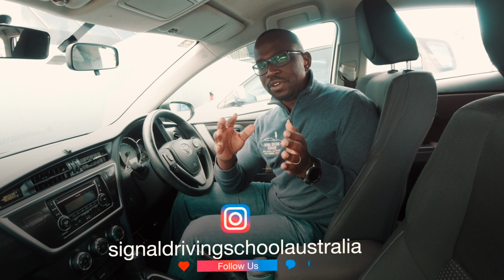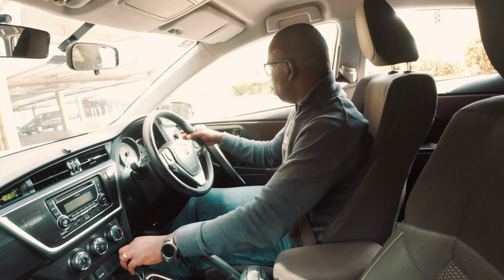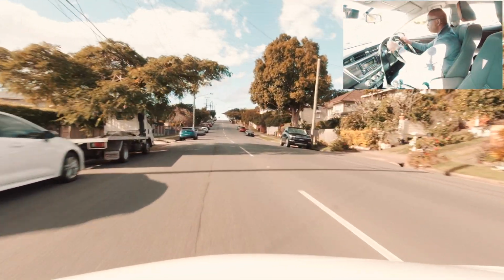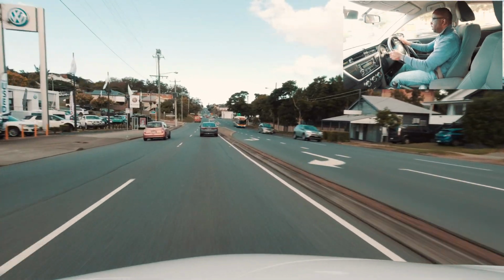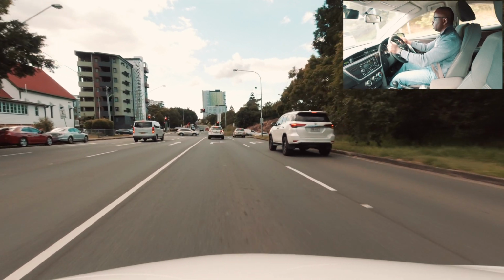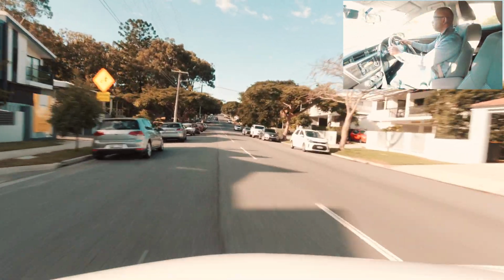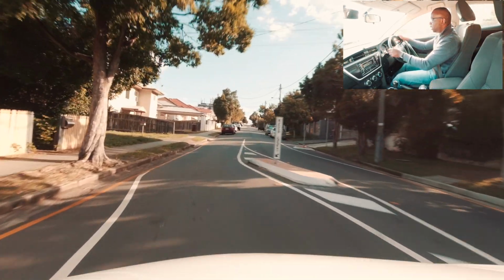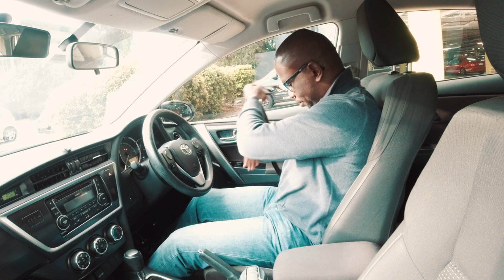Greenslopes Test Centre | Sample Driving Test Route| Easy or Challenging Test Route?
In this video, we drive around Greenslopes driving test area in an automatic transmission to help you get an idea of how driving at Greenslopes test centre looks like.
Greenslopes is about 5km or roughly 10 minutes from Brisbane CBD and is one of the driving test centres that many learner drivers take their practical driving test.
Although this could be a potential driving test route, it's important to keep in mind that the driving examiners have a lot of routes to choose from. Also, if you are doing your driving test at another centre, you can still gain a lot of valuable tips and tricks in this video. To successfully pass your driving test in Queensland or anywhere else in Australia, we always recommend that you book a few driving lessons with a professional driving instructor who knows the test centre well so that they give you feedback about your driving.

➤ If you would like to take a free filmed mock test, please check out this link to see if you qualify

➤ ... TIMECODES...
0:00 - Introduction
7:09 - Start of the drive
32:50 - Straight Line Reverse
34:35 - U -turn
 43:05 - End of drive (Conclusion)

➤ We COVER THE FOLLOWING CENTRES:
• Toowong Driving Test Centre
• Greenslopes Driving Test Centre
• Sherwood Driving Test Centre
• Carseldine Driving Test Centre
• Zillmere Driving Test Centre
• Strathpine Driving Test Centre
• Caboolture Driving Test Centre
• Redcliffe Driving Test Centre
• Wynnum Driving Test Centre
• Cleveland Driving Test Centre

➤ For more information on our driving lessons, Our dual controlled cars are also available for use at actual practical driving tests.